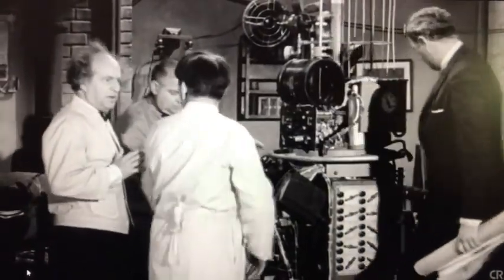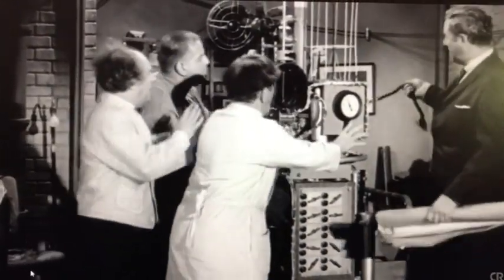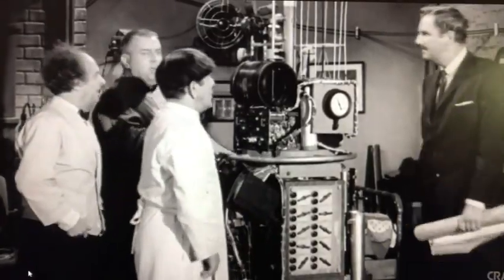Natus at Virtual AANEM 2020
Learn more about Natus EMG Equipment and hear more from Sanjeev Nandedkar & Jim Lewis at the virtual AANEM 2020 Annual Meeting!